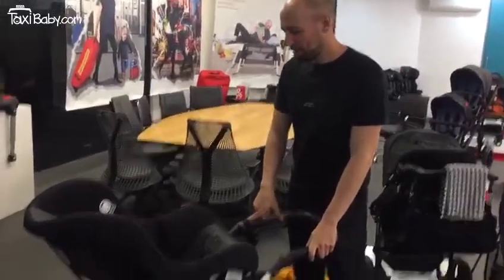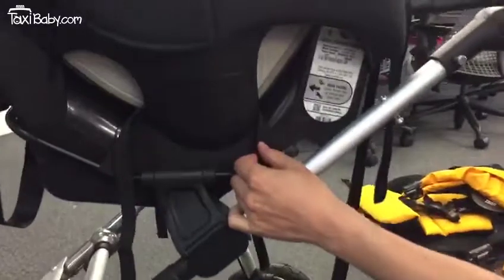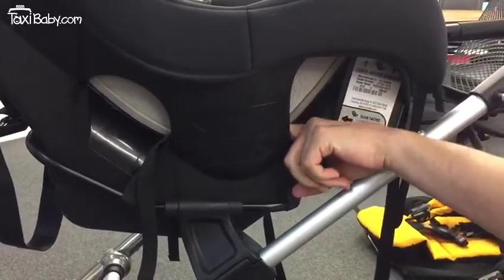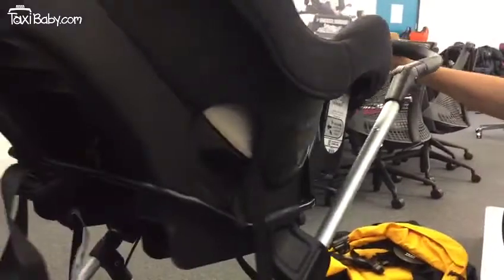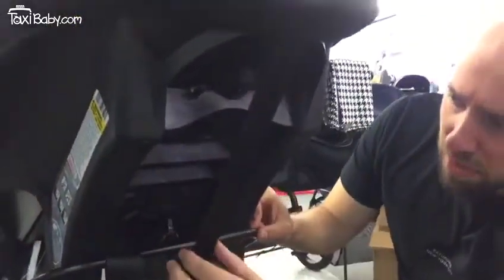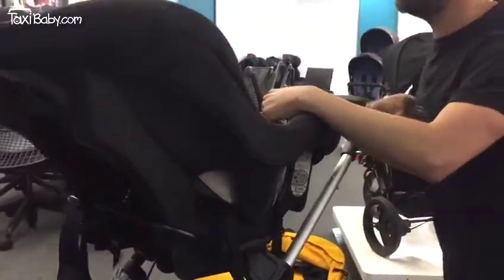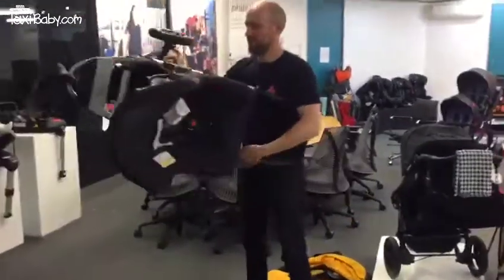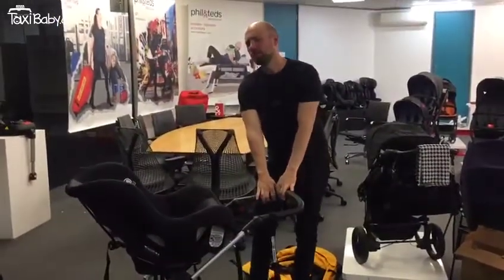How to hack the Cosco Scenera NEXT on Mountain Buggy swift, mini and duet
In this video, you'll learn how to hack the Cosco Scenera NEXT on a mountain buggy swift, mini or duet. The same approach would work for the nano duo with the twin adapter.

Please note that this method is not endorsed by Mountain Buggy, Cosco or Taxi Baby. Parents are responsible for ensuring the safety of their children.